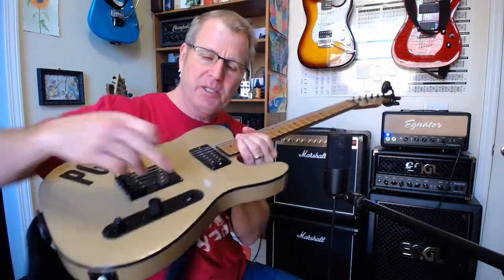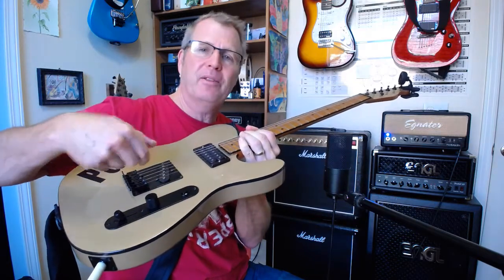TESI Kill Switch - A Hard Press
So it takes just over 1/4 pound of pressure to activate this switch which while not seeming "a lot" is enough to be frustrating. Practice!!